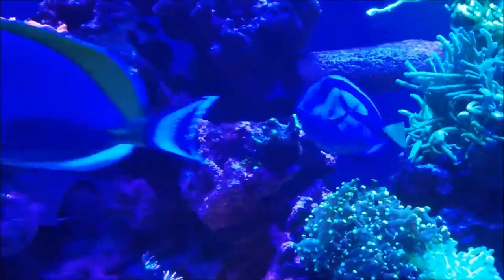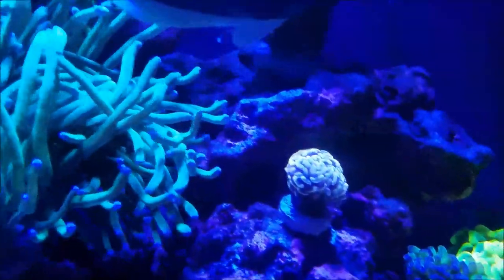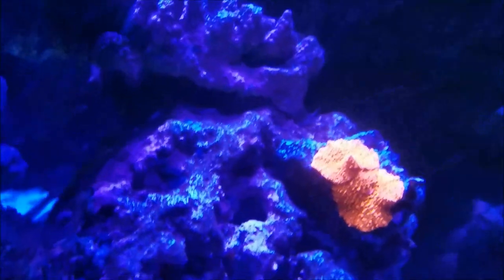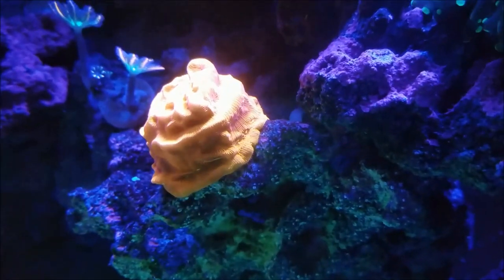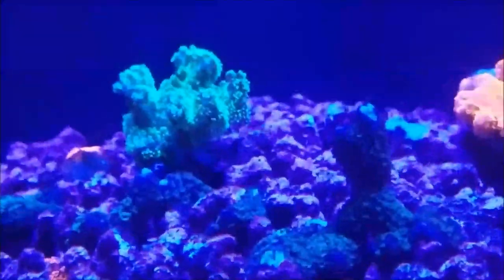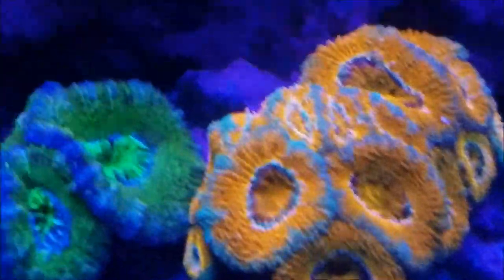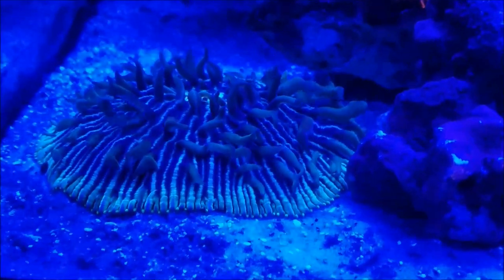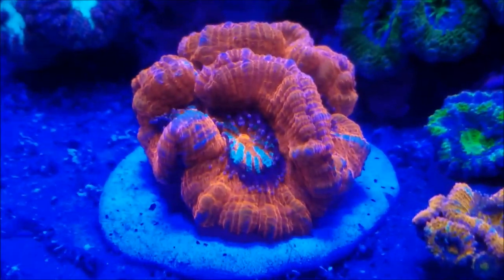Rosco's Reef Tank Update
This is my tank update for Feb. 4, 2017.
Check out the following Channels